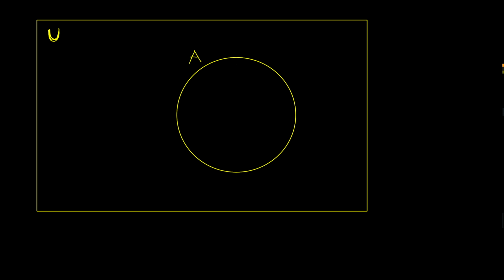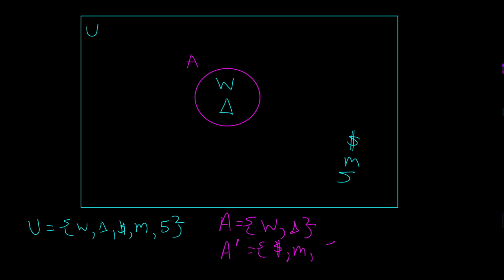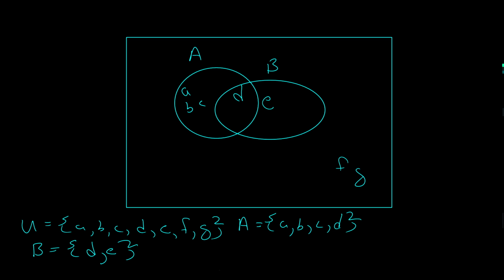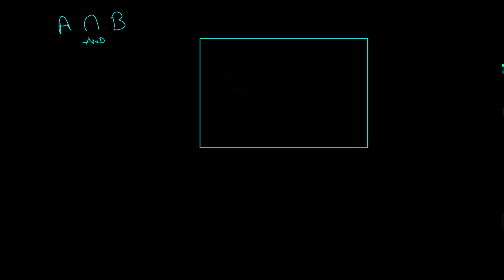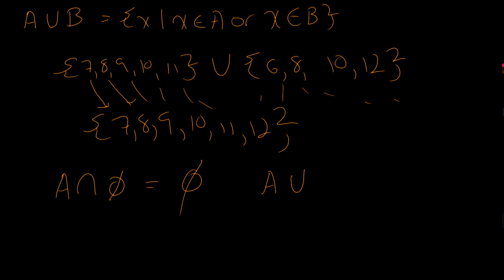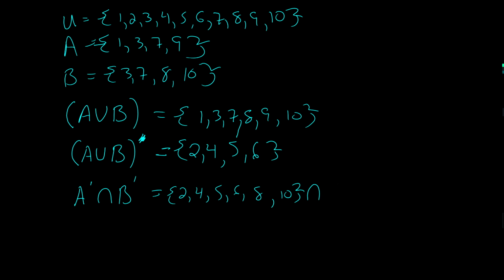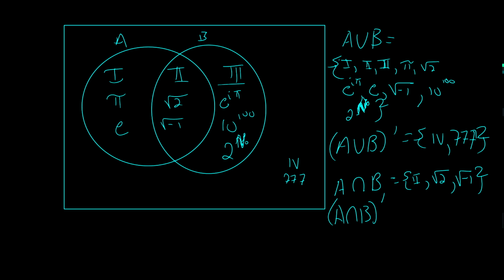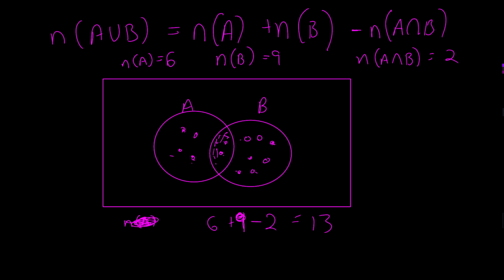MAT 126 Chapter 2 Section 3